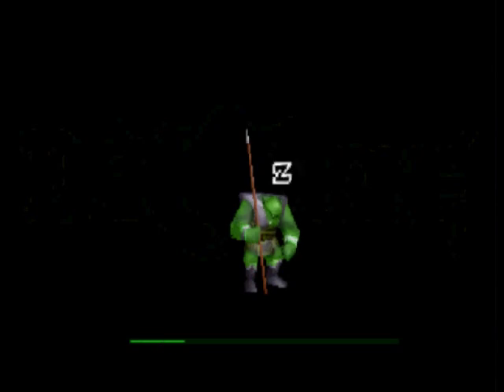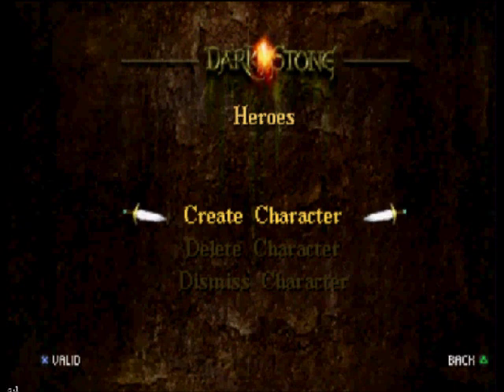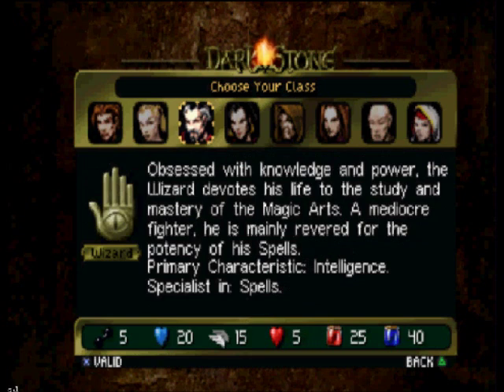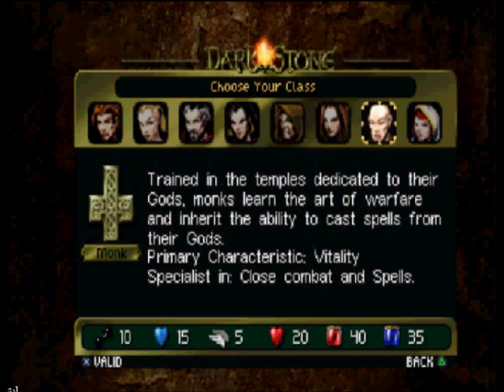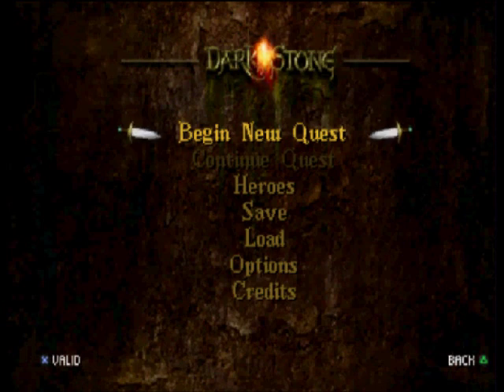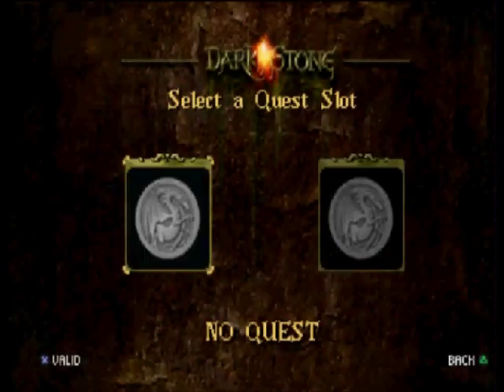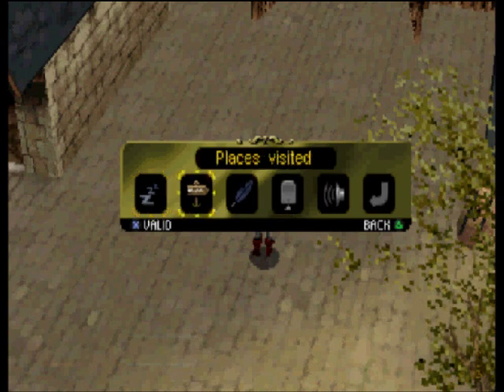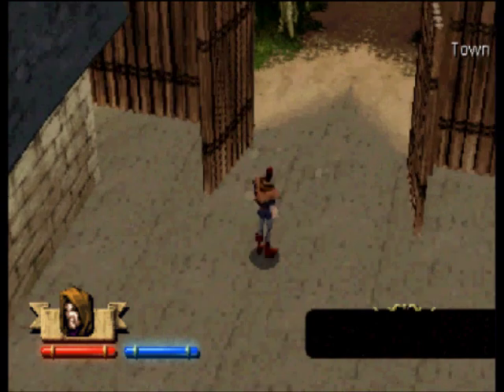Let's Play Darkstone (PS1) Part 1: I'm so nervous!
Oh my god, I'm so nervous to attempt this. After seeing some of youtube's greatest, (Chuggaaconroy, NintendoCapriSun, Lucahjin, and The Super Gaming Bros.) I am going to do my best to attempt my first ever "Let's Play". Wish me luck as I tackle a gem among RPG games known simply as Darkstone.